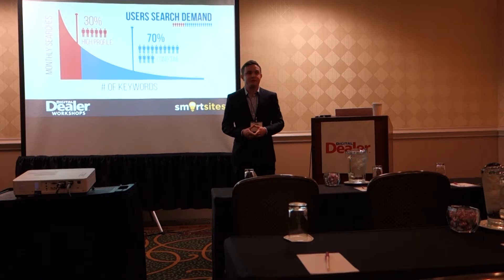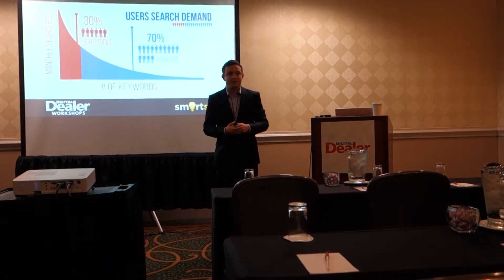Killer SEO Hacks to Improve your SEO in 30 Days @DIGITALDEALER - Philadelphia | SmartSites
Michael Melen presents the latest automotive industry marketing trends and the importance of Search Engine Optimization at the Digital Dealer conference in Philadelphia.